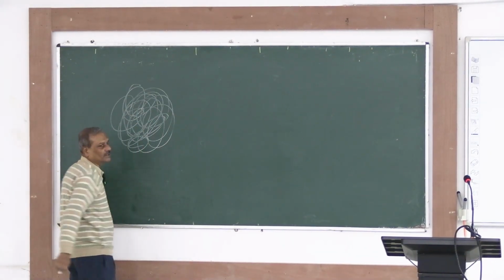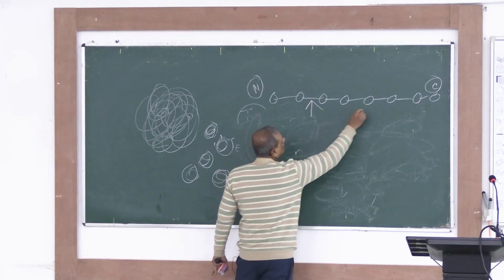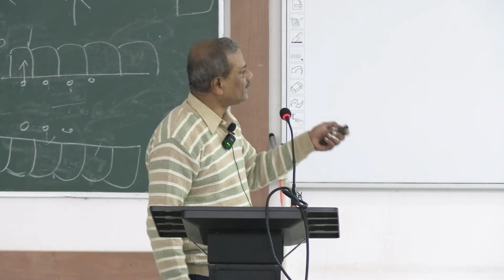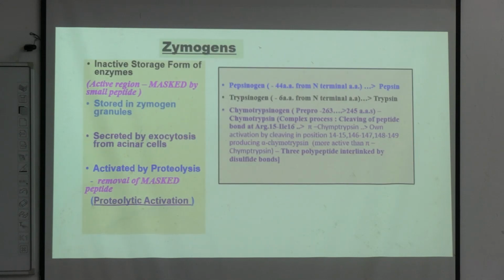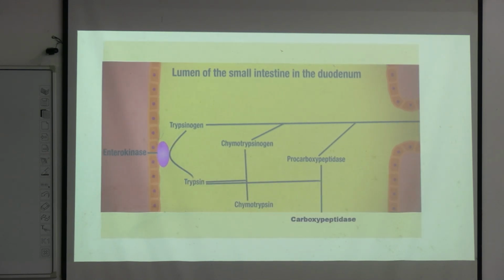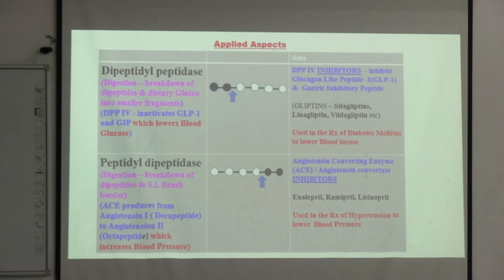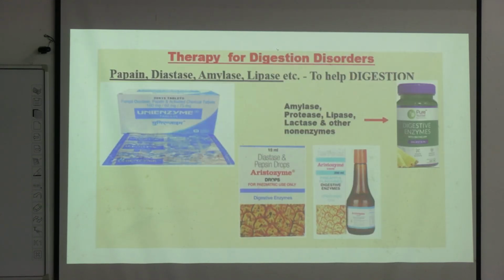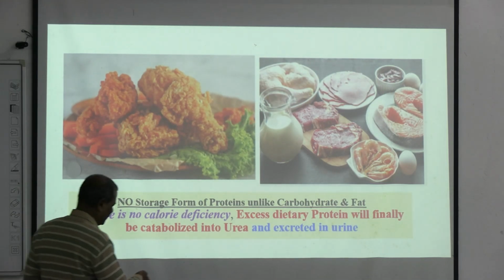Lecture On Digestion and Absorption of Proteins: Biochemistry Masterclass | MBBS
This comprehensive biochemistry lecture for the MBBS 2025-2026 Batch at Santiniketan Medical College explores the complex physiological processes of Dietary Protein Digestion and Absorption.

Students and medical professionals will gain a deep understanding of how native proteins are denatured, fragmented, and absorbed into the systemic circulation. The session covers the role of gastric, pancreatic, and intestinal enzymes, along with clinical correlations to common digestive disorders.

Key Topics Covered:

    Protein Structure & Denaturation: Why native proteins are resistant to digestion and how cooking and gastric HCl facilitate the exposure of peptide bonds [01:13].

    Mechanisms of Digestion: Understanding the sequential breakdown from large proteins to proteoses, peptones, polypeptides, and finally to amino acids [07:39].

    Enzyme Specificity: * Endopeptidases: Pepsin, Trypsin, Chymotrypsin, and Elastase—breaking internal bonds [09:22].

        Exopeptidases: Aminopeptidases (intestinal) and Carboxypeptidases (pancreatic)—clipping terminal amino acids [11:08].

    Zymogen Activation: The protective mechanism of storing enzymes in inactive forms (e.g., Pepsinogen, Trypsinogen) to prevent auto-digestion of the cells [24:38].

    The Absorption Process: Detailed look at the Sodium-dependent active transport and carrier-mediated mechanisms in the intestinal mucosa [17:56].

    Specialized Cycles & Products:

        The Meister Cycle (Gamma-Glutamyl Cycle): The energy-consuming pathway (3 ATPs) for amino acid transport involving glutathione [48:45].

        Role of Rennin (Chymosin): Discussion on milk curdling in infants and its controversial presence in adults [43:17].

    Clinical Correlations: * Gastric Health: Role of Proton Pump Inhibitors (PPIs) and the development of peptic ulcers [45:11].

        Malabsorption Disorders: Brief overview of Hartnup disease, Iminoglycinuria, and Cystinuria [51:56].

        Pharmacology Links: How DPP-4 inhibitors and ACE inhibitors relate to peptide digestion principles [38:53].

On: BIOCHEMISTRY by Dr. Biswajit Saha
(MBBS Batch: 2025-26)
Conducted on: 05-01-26